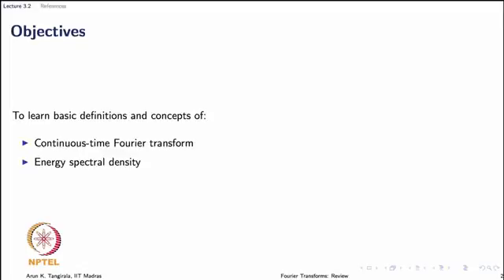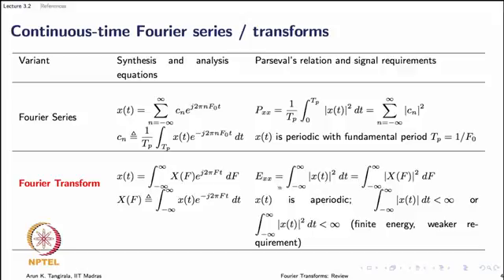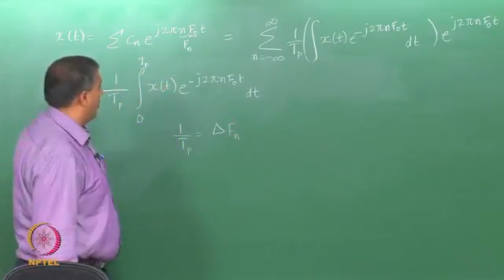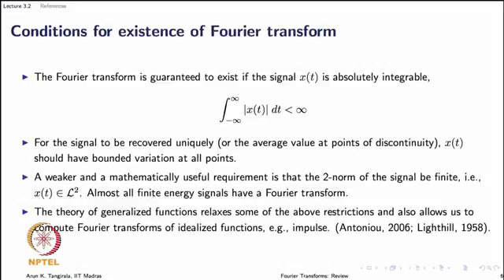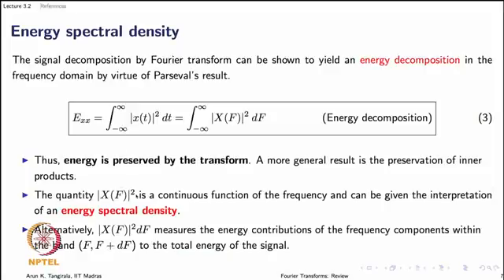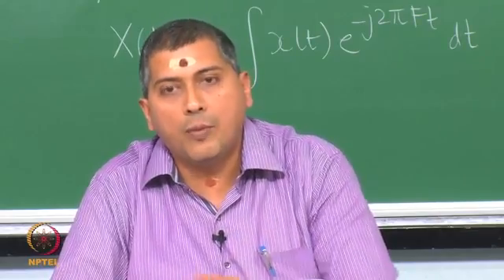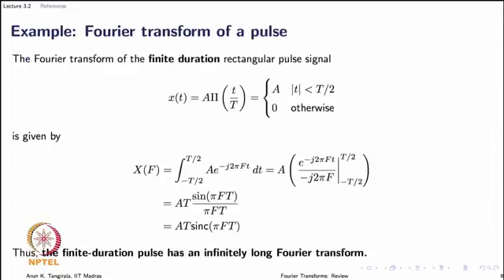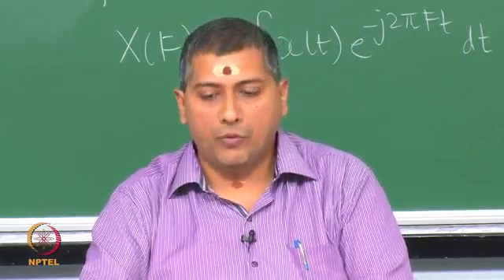Lecture 3.2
Continuous-time Fourier transform